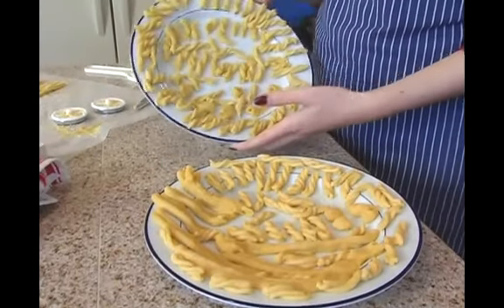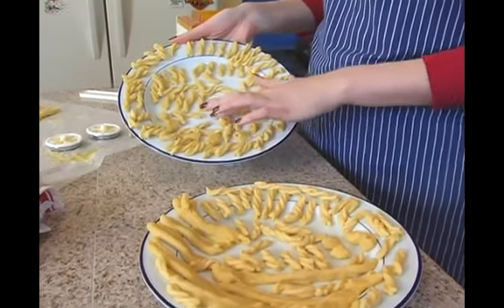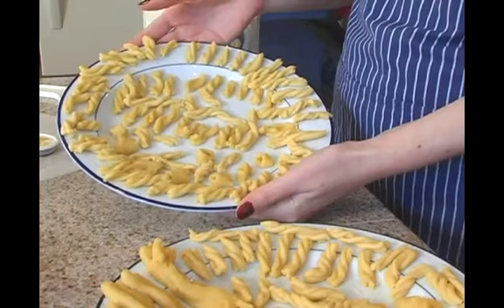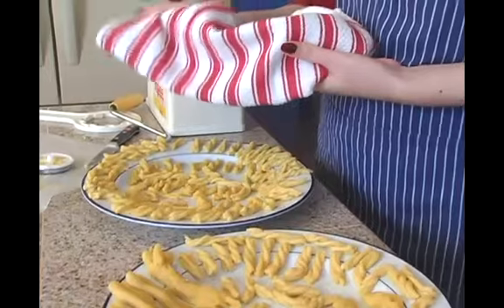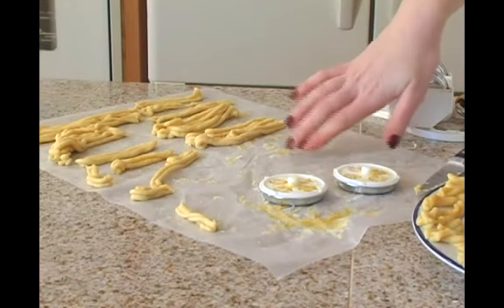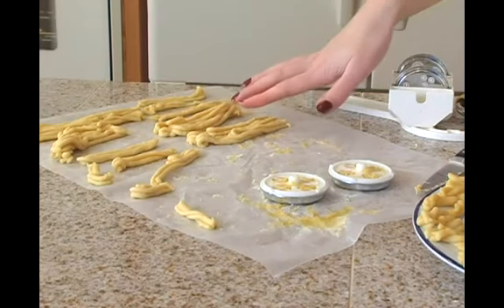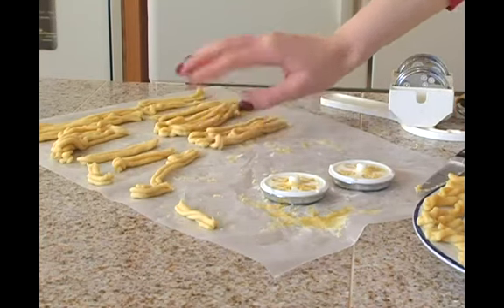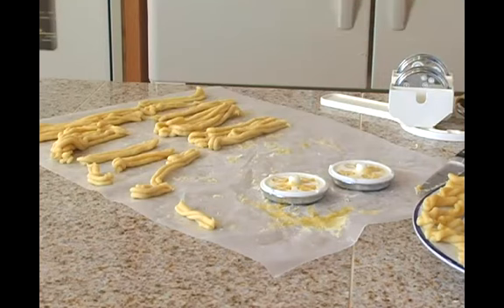How to Dry Pasta from a Pasta Maker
How to Dry Pasta from a Pasta Maker. Part of the series: How to Use a Pasta Maker. Learn how to properly dry your pasta for an electric pasta maker in this free pasta making video lesson from our expert caterer and Italian food expert.